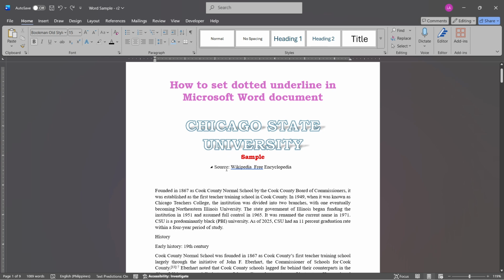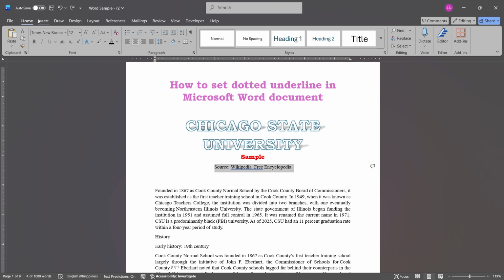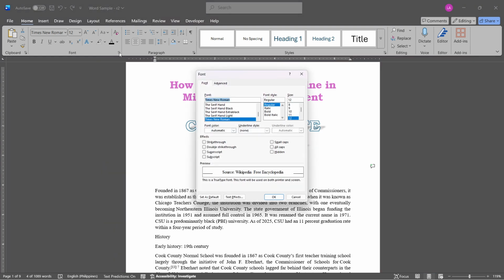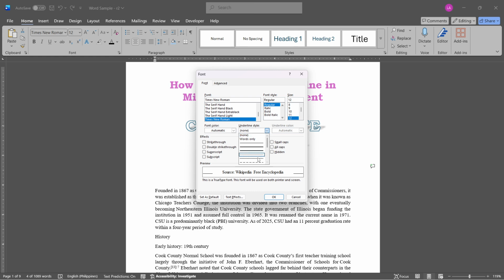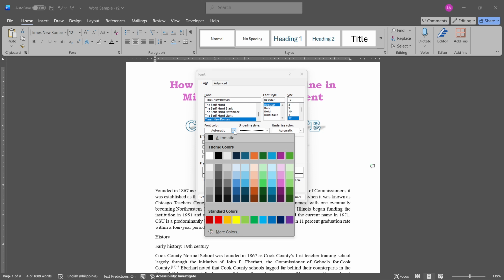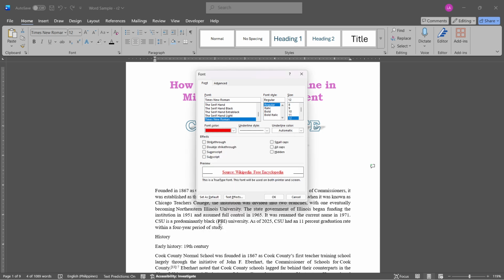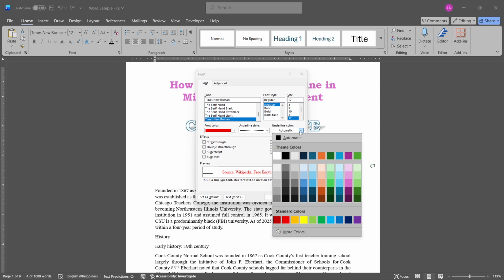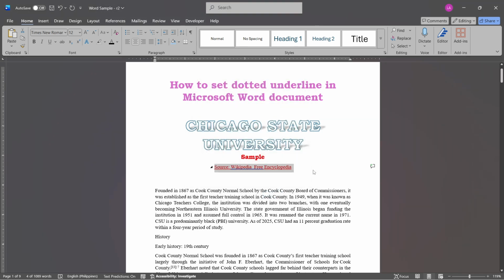How to Set Dotted Underline in Microsoft Word Document [2026 Guide]